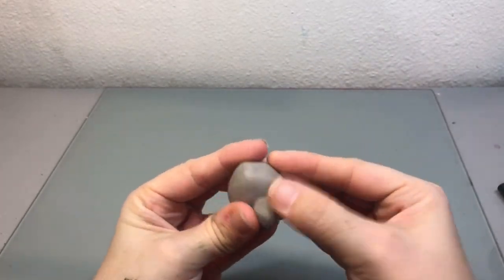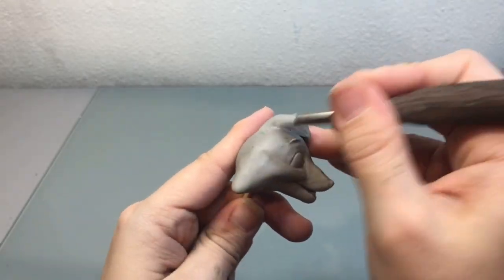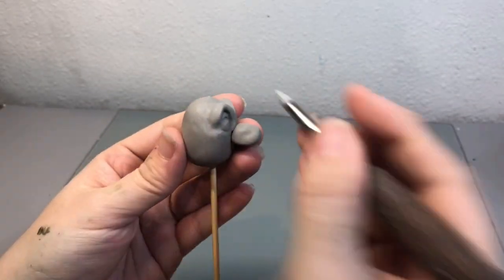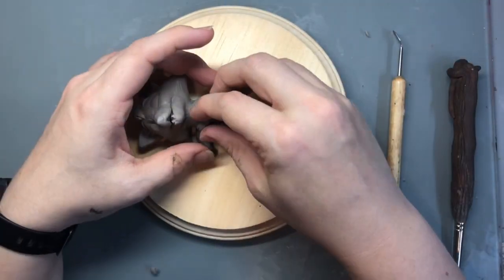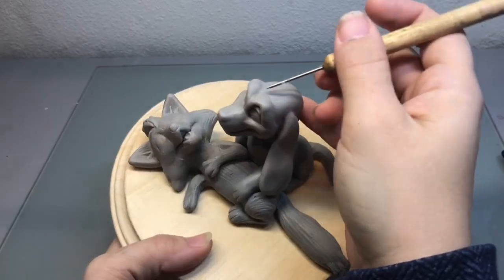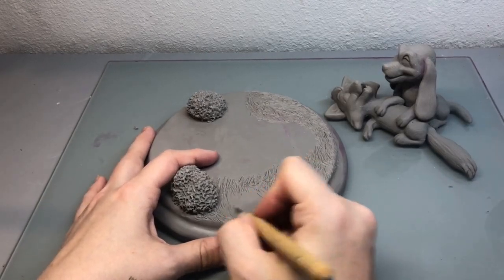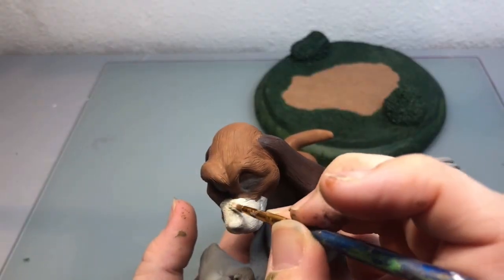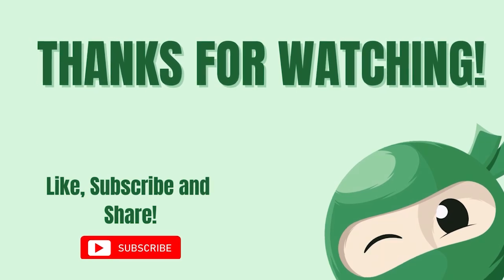I made the Fox and the Hound as a Diorama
Hello, everyone! This week, I sculpted a Fox and the Hound diorama out of polymer clay diorama. Watch me as I sculpt Tod the fox and Copper the hound in this adorable scene from the movie.  The Fox and the Hound is a special movie to my husband and myself, so this is a gift to my husband for our 10th anniversary.

Tools and Supplies I Used:
- Wood Round Base (Michaels)
- Super Sculpey
- Sculpey Oven Bake Clay Adhesive
- Exacto Knife
- Clay Shapers
- Wax Carving Tools

Paint Colors:
-FolkArt Matte White
-FolkArt Cardinal Red
-FolkArt Pumpkin Orange
-FolkArt Matte Black
-FolkArt Burnt Umber
-FolkArt Linen White
-FolkArt Nutmeg

00:00 Introduction
00:11 Sculpting Tod
08:06 Sculpting Copper
10:15 Sculpting Base
13:20 Painting
16:08 Glamour Shots